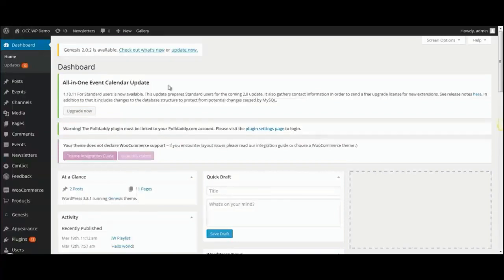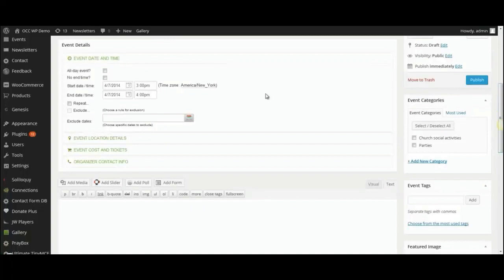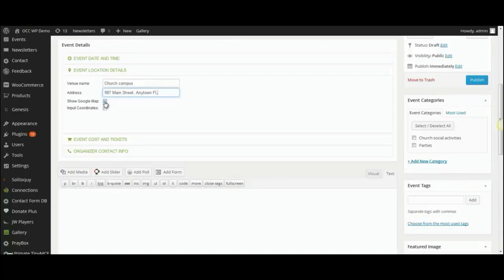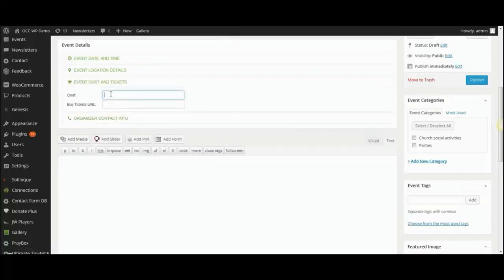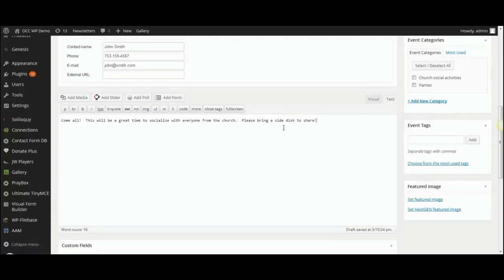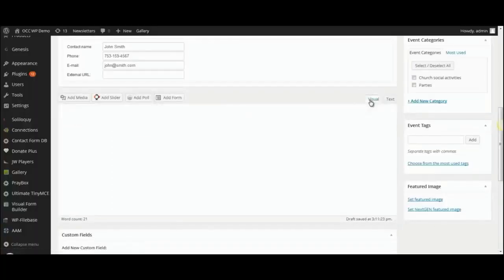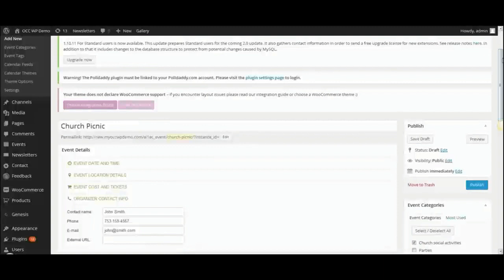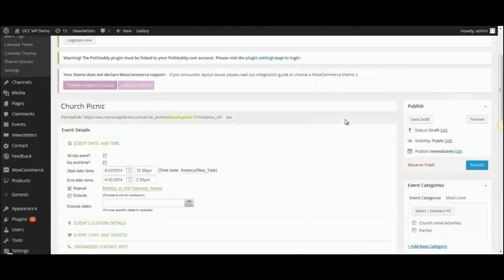All In One Calendar Adding Event to All In One Calendar